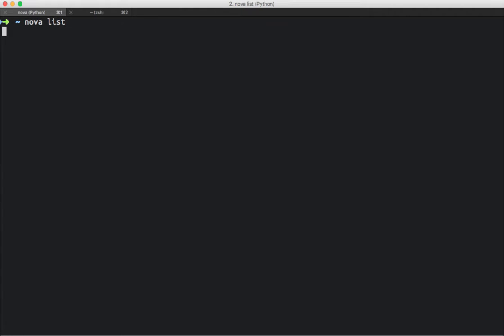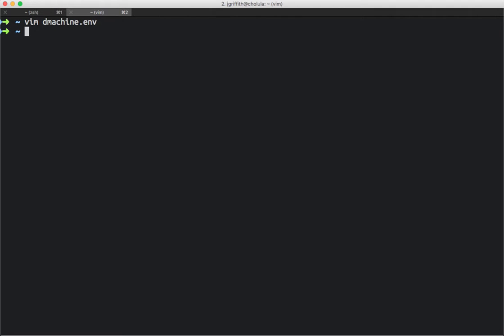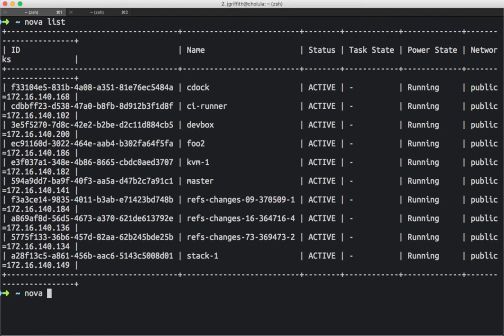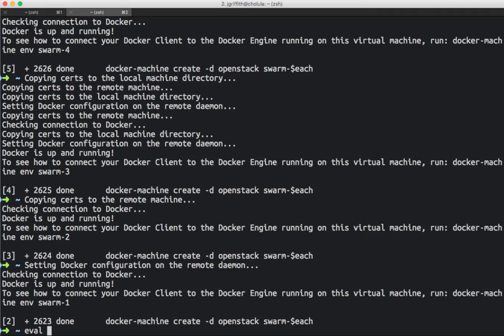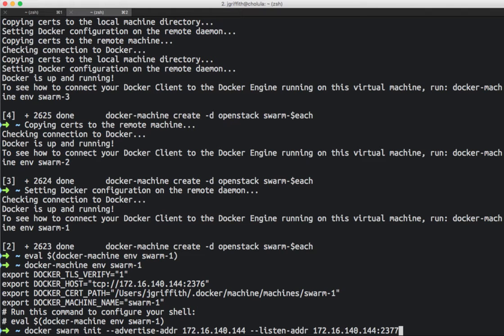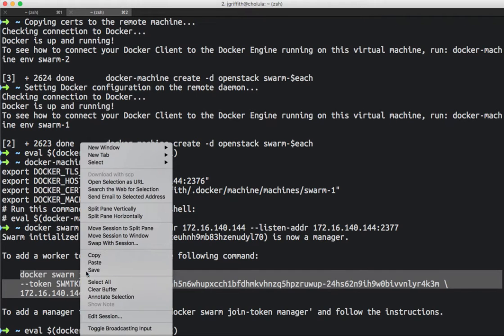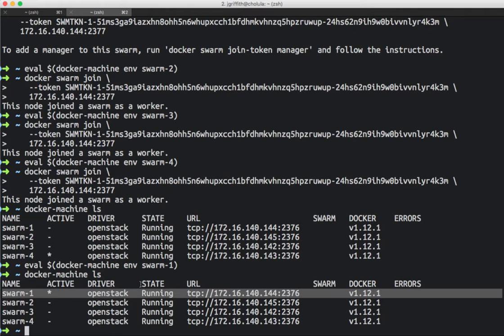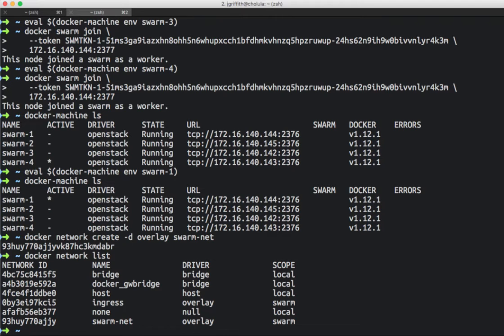how-to-swarm-on-openstack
Short screen-cast showing how easy it is to deploy a Swarm cluster on and OpenStack Cloud using docker-machine.

Table of Contents:

01:21 - Marker
04:25 - break